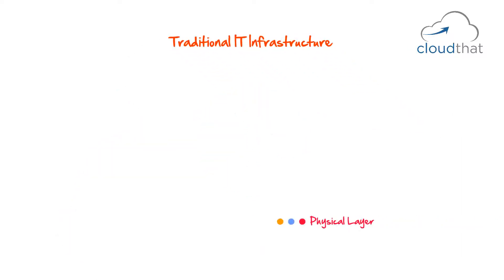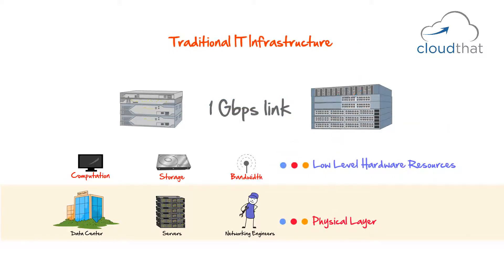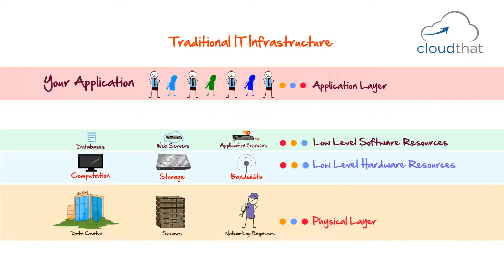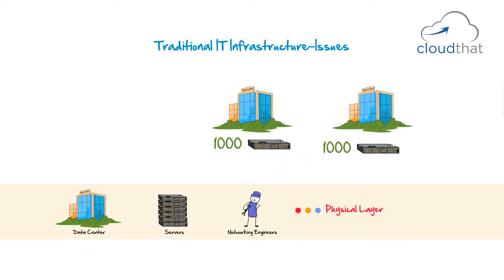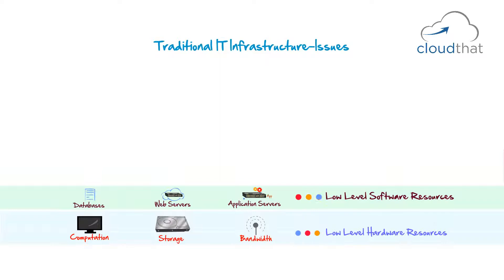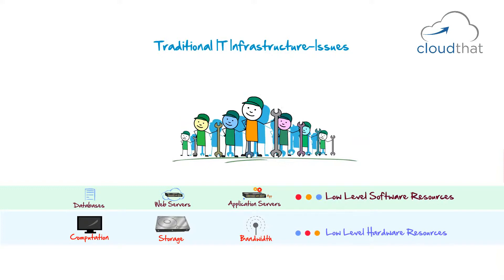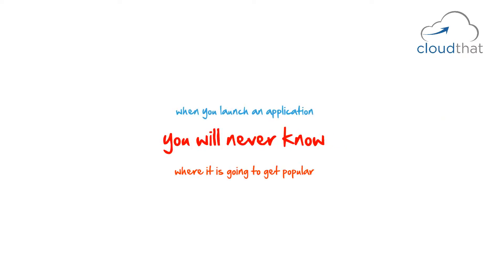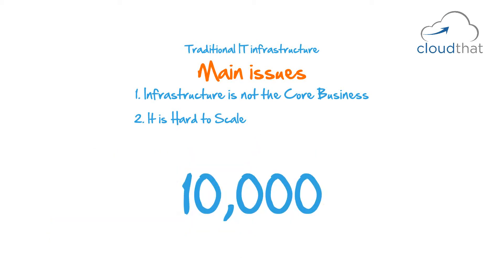Fundamentals of Cloud Computing - Chapter 03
Here’s presenting you the third chapter on Fundamentals of Cloud Computing.